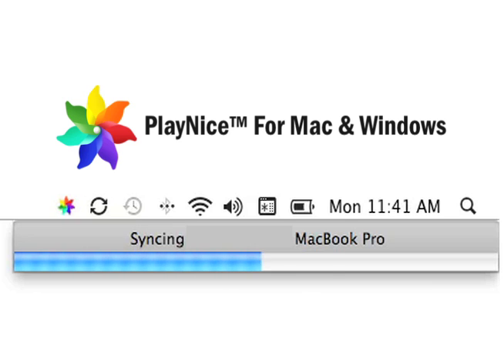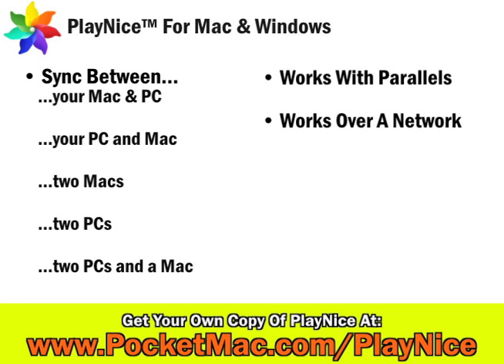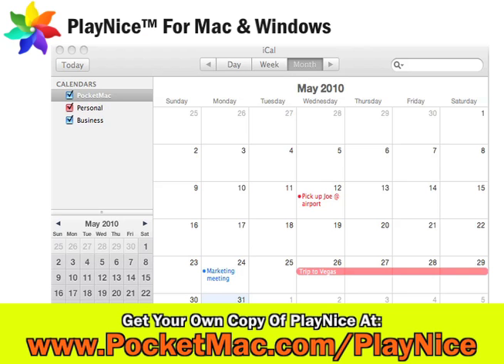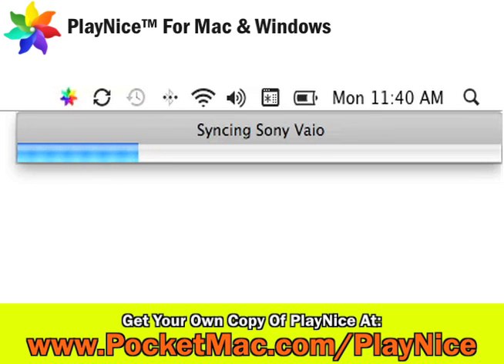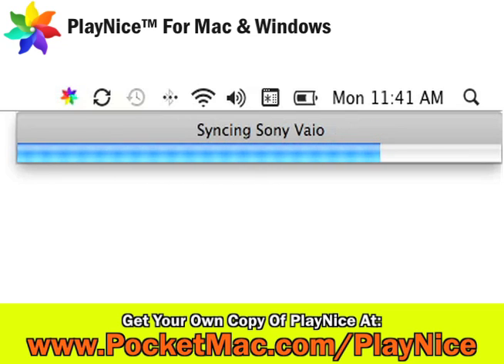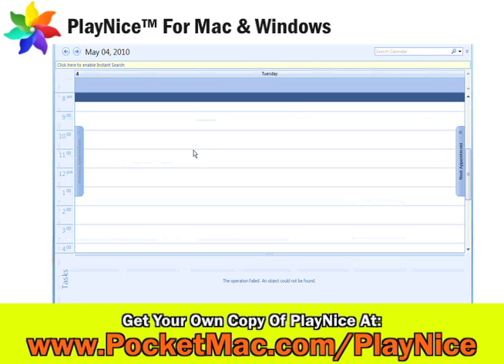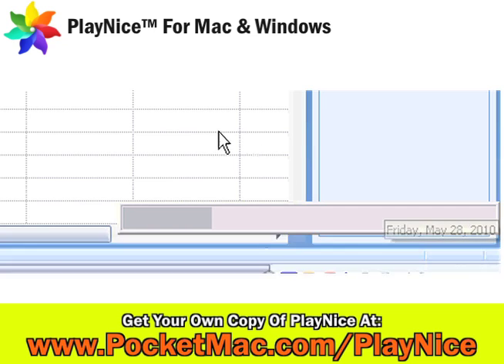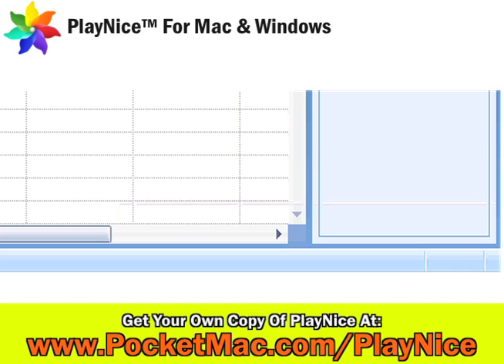PlayNice--Sync Between Your Mac & Windows Machines Without Paying A Subscription Fee...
With PlayNice for Windows, you can now sync between Macs and PCs on the same network. It also works seamlessly with Parallels, so you can now sync your data from your Mac to your virtual Windows machine with a few clicks. What's more, you can install the software on up to three machines.